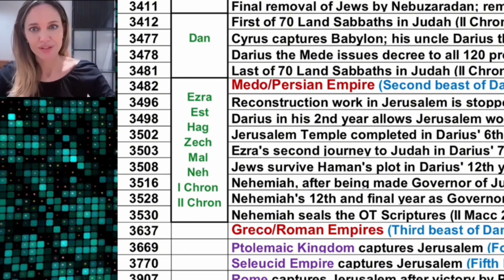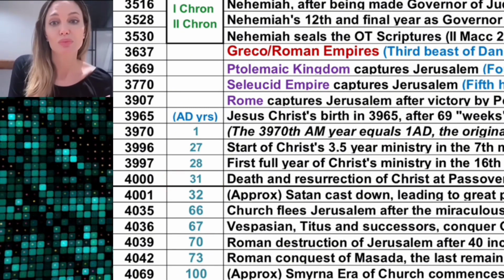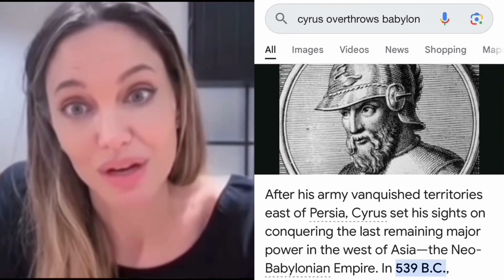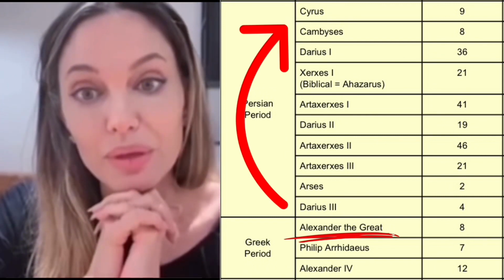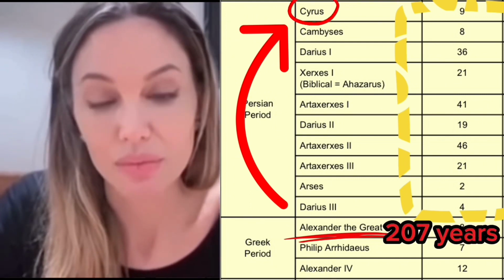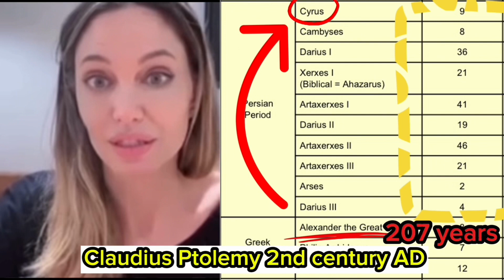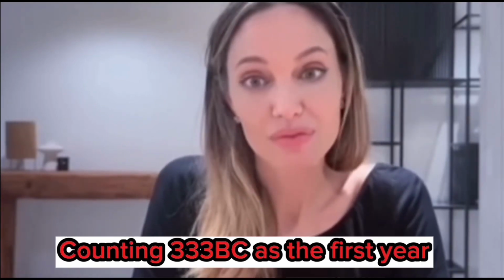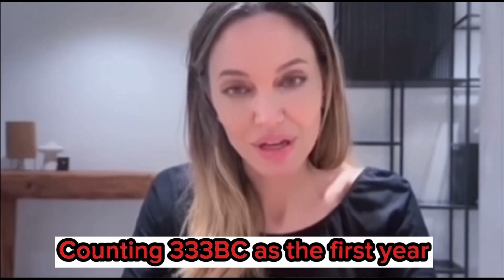Adam to Jesus historical timeline: Angelina Jolie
Historical timeline from Adam to Jesus, a journey through the Old Testament. Our timeline is constructed solely on numerical information in the Old Testament and shows, for example, Cyrus King of Persia overthrowing Babylon in 493BC, and not 539BC as shown in Google and Wikipedia. So why the difference?

Note: not suitable for kids.